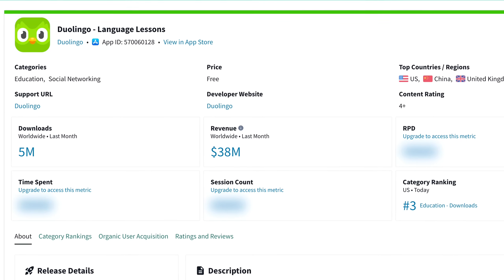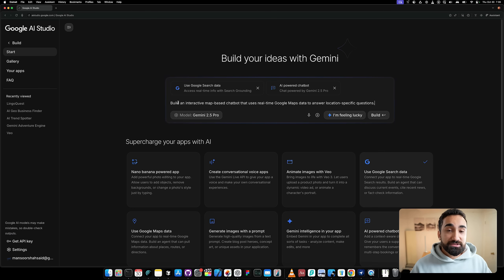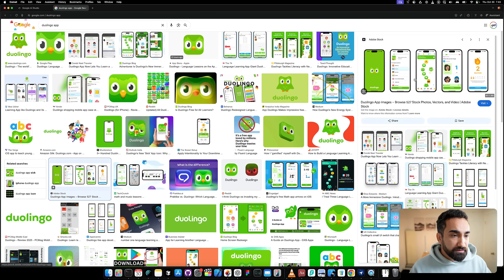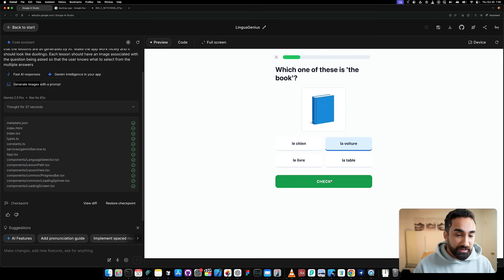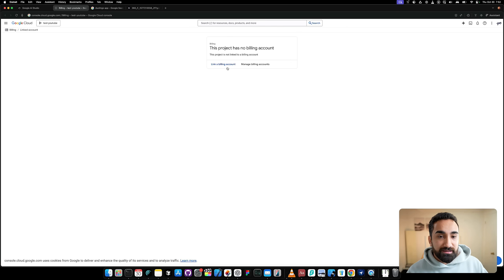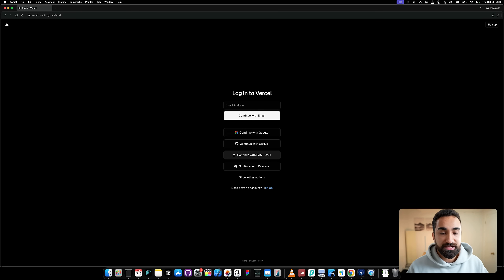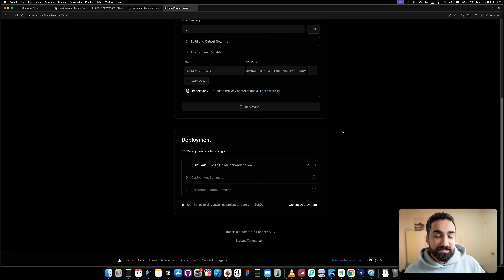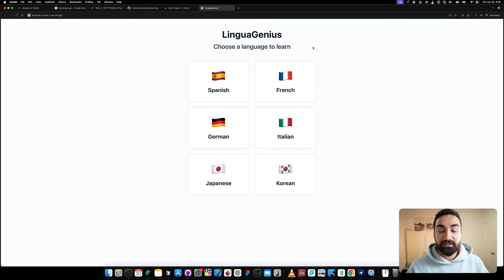Google AI Studio is INSANE - Builds Million Dollar App Instantly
Using Google AI Studio you can build and clone any app on the app store. In this case, I'm showing on the rebuild the app Duolingo without writing any lines of code. This no code tool from google is probably the best at the moment for vibe coding.

0:00 - Intro: Building Duolingo with Google AI Studio
0:20 - Opening Google AI Studio and entering the build section
1:36 - Choosing app features: Powerful AI capabilities and "I'm Feeling Lucky" idea generator
3:16 - Writing the prompt: Building a Duolingo clone using AI
6:09 - Generating the app: AI creates full React app
7:45 - Testing the generated app: Language select and lesson flow in app
9:38 - Reviewing results: Images and answers generated by AI, explanation system
12:12 - Deploying the app: Pushing code to GitHub
13:35 - Deploying to web: Using Vercel for live deployment
16:00 - Setting up API keys: Gemini API and environment variables
17:30 - Final result: App live and accessible, summary of process
18:37 - Conclusion: Encourage viewers to build and monetize